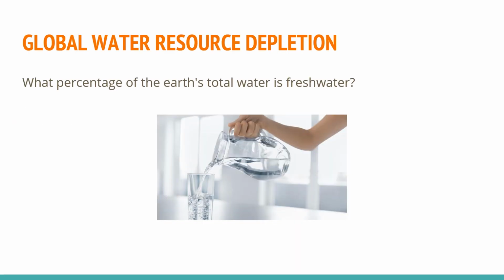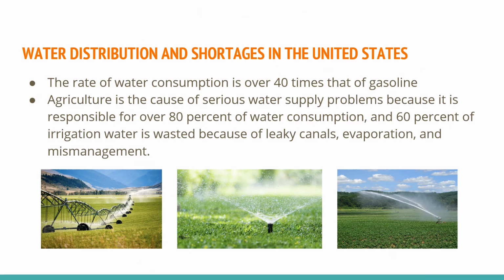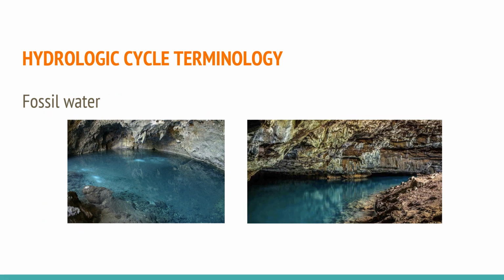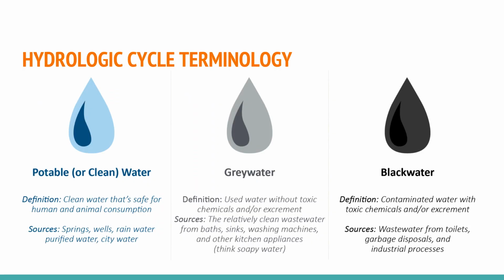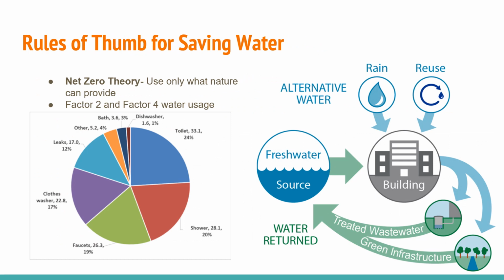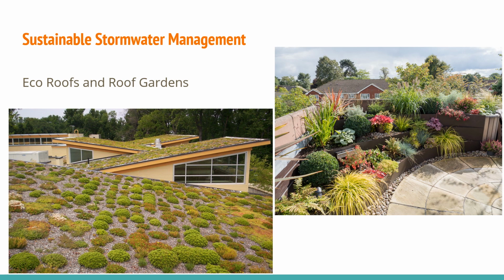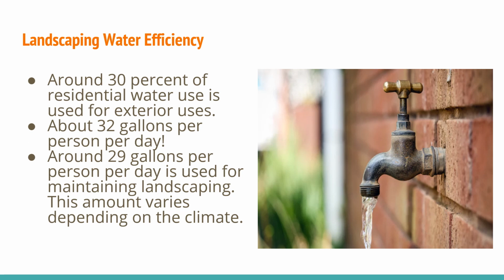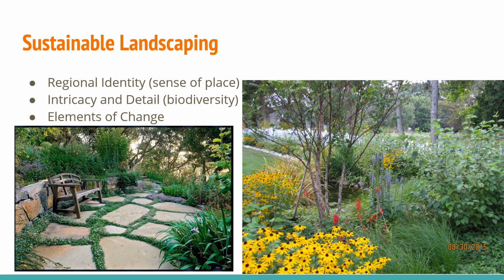Learn LEED Chapter 4 Water Efficiency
Water! We drink it, clean in it, and even play in it. So it is then no wonder that when we build sustainably, we must take into account this most precious resource. Join me as a I cover all things wet and watery in this chapter of Learn LEED!

Hello and Welcome to Learn LEED! A nine video series designed to teach you everything you need to know from the LEED Exam Preparation handbook, without shelling the hundred or more dollars for it. This was created for my Honors Capstone for a Bachelor's in Engineering Technology.